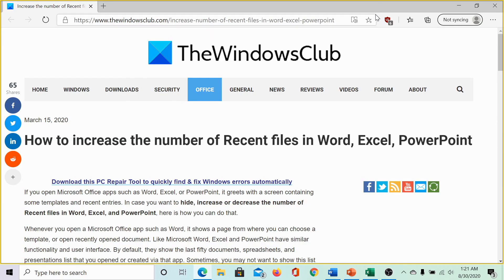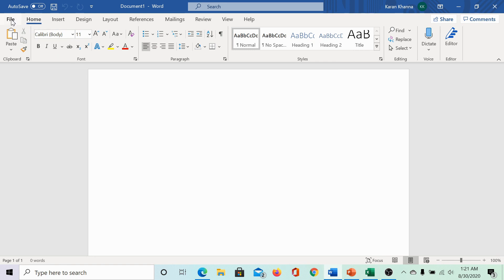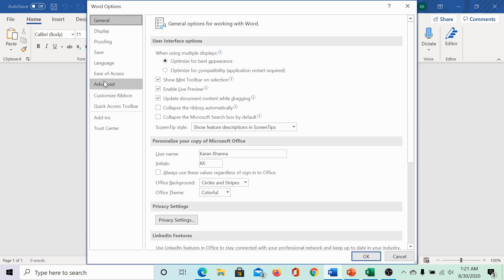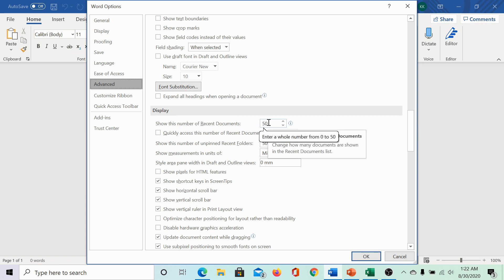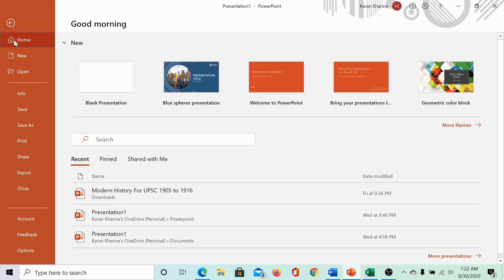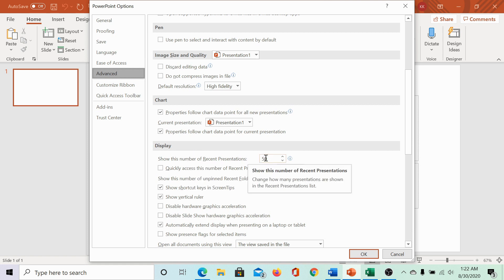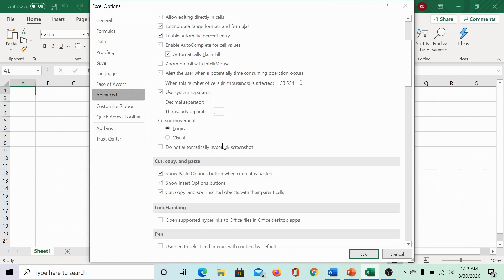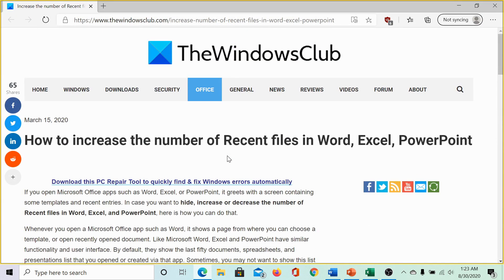How to increase the number of Recent files in Word, Excel, PowerPoint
If you open Microsoft Office apps such as Word, Excel, or PowerPoint, it greets with a screen containing some templates and recent entries. In case you want to hide, increase or decrease the number of Recent files in Word, Excel, and PowerPoint, here is how you can do that.

1] Open the Microsoft Office app

2] Go to Options

3] Switch to Advanced tab

4] Find out Display heading

5] Change the number in Show this number of Recent Workbooks box

6] Save your change